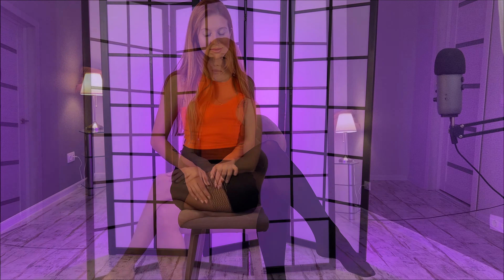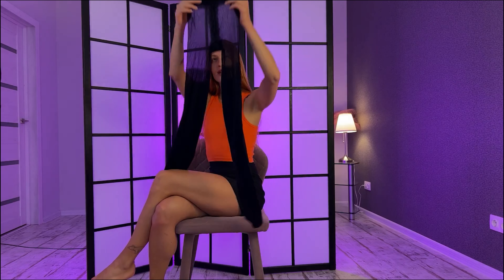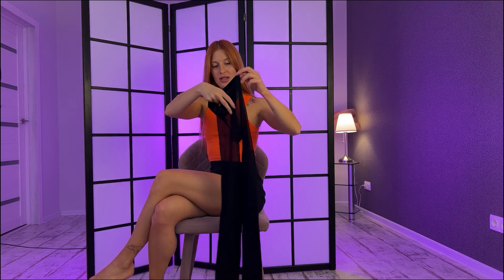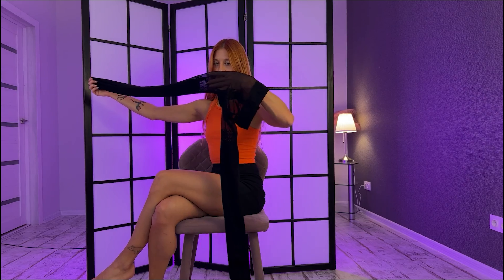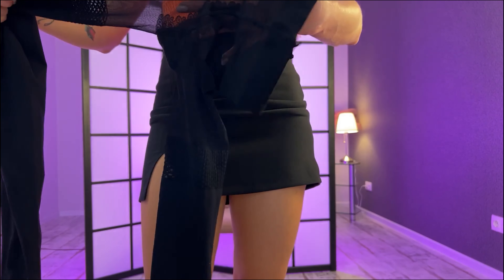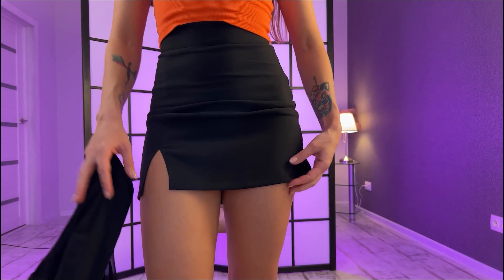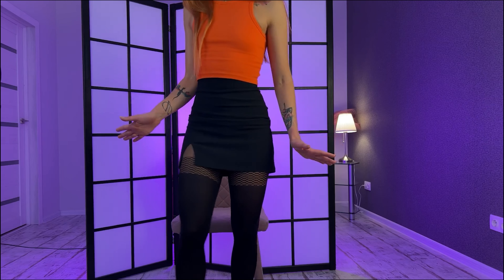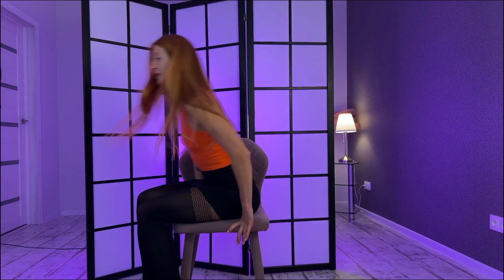Black Opaque Pantyhose by Conte Try on and Review. Nylon Tights with Imitation of Stockings.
Enjoy my New Pantyhose try on haul video. This tights with imitation of stockings pattern are incredible. Combination of Sheer nylon with Opaque looks so cool. Also they are soft and nice to feel on my legs and feet.

Video Chapters:
00:00 - Preview
02:16 - Pantyhose review
03:44 - Black Nylon Tights Try On
05:21 - Black High heels
08:00 - Black Pantyhose modelling